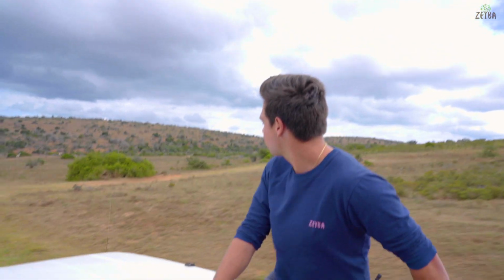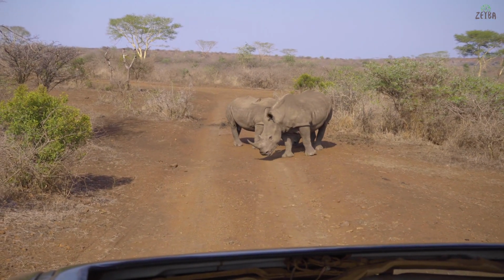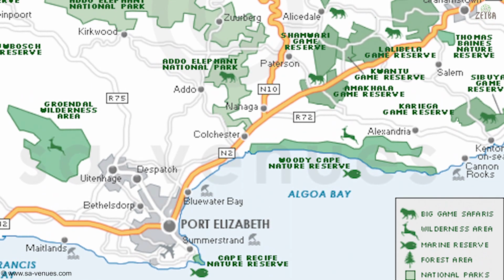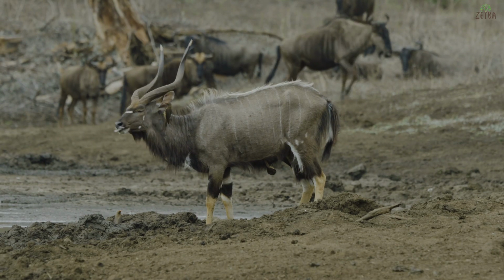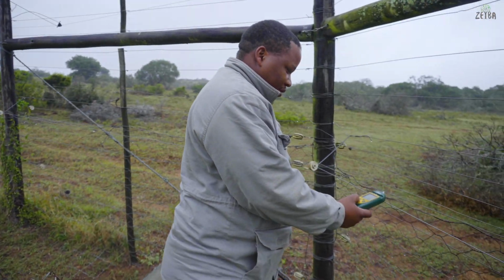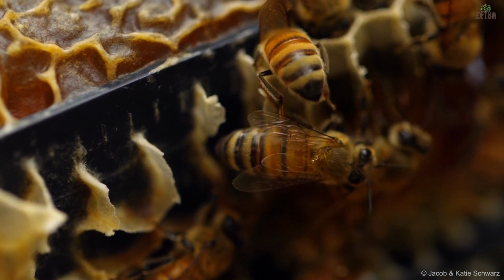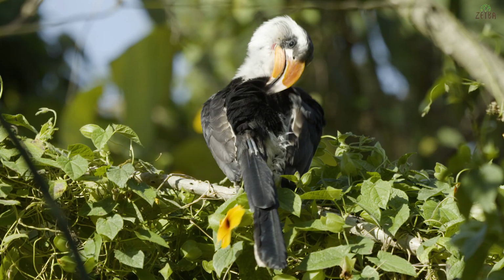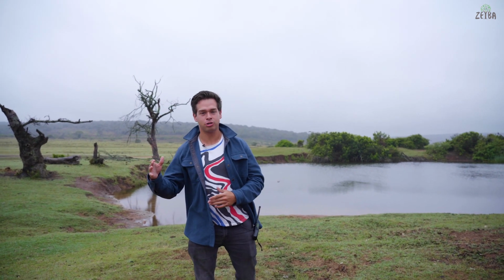Africa ReWilded | A Story About 21st Century Wildlife Conservation | by Zeyba Untamed | South Africa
We are very excited to announce the release of AfricaReWilded - Zeyba’s first ever nature film! 🎥🌍Join us as we explore one of the most magical places on our planet and learn about an incredible, yet sometimes controversial movement helping restore and conserve South Africa’s wildlife and its habitats. 🦁🐘

We are grateful for to our amazing friend, @SuyashKeshari whose passion and knowledge about wildlife coupled with an excellent filmmaking and editing skills made this film a reality.

We are also grateful to the incredible staff of Schotia Safaris Private Game Reserve who helped us tremendously in every step of the way.

Additional thanks to Cal Goheen for helping us in mastering the sound.

Lastly, huge “THANK YOU” to everyone in the ZeybaGang whose support made this project a reality 🌳💚

We fund 100% of our projects directly through the sale of our clothes. If you'd like to support Zeyba Untamed and help us make more projects like this one, head over to purchase some wildly awesome styles!

Directors & Producers:
- Stefano Daza Arango
- Suyash Keshari

Narrator:
- Stefano Daza Arango

Script
- Stefano Daza Arango and Suyash Keshari

Lead Cameraman:
-Suyash Keshari

Assistant Cameraman:
- Ben Chatfield

Drone Operator:
- Suyash Keshari

Editor & Colorist:
- Suyash Keshari

Sound Design:
- Suyash Keshari

Sound Mastering
- Cal Goheen

Special Thanks to Staff & Management of Schotia Safaris:
- Peter Bean
- Justin Bean
- Jenny Bean
- Stacey Van Heerden
- Samantha Bean
- David Hagemann
- Charl Du Toit
- Dale Ewels
- Kurt Von Maltitz
- Donovan Strydom

Additional Thanks to the Staff and Management of:
- Schotia Private Game Reserve
- Manyoni Private Game Reserve
- Rhino Sands Safari Camp
- Zulu Nyala Private Game Reserve
- Bayala Private Safari Game Lodge
- Manyawana Private Conservancy
- Zuka Private Game Reserve
- &Beyond Phinda Private Game Reserve
- Zululand Rhino Orphanage

 Stock Footage Courtesy:
- American Prairie Reserve
- Jacob & Katie Schwarz
- Michelangelo Girardi